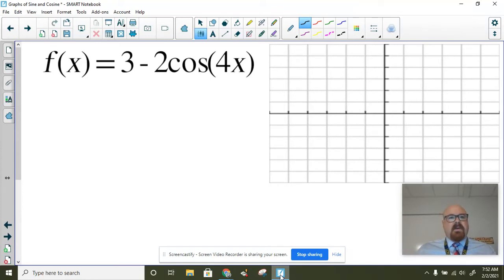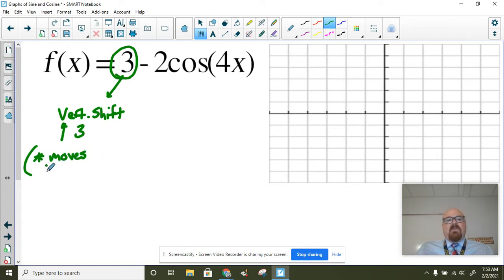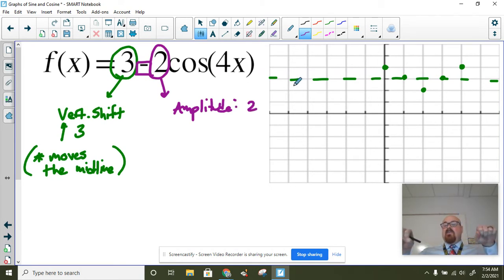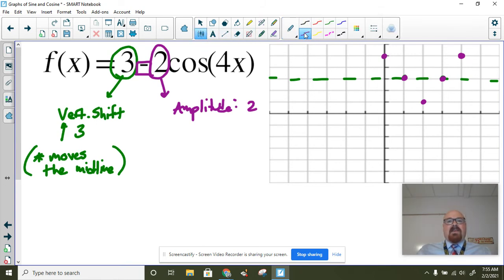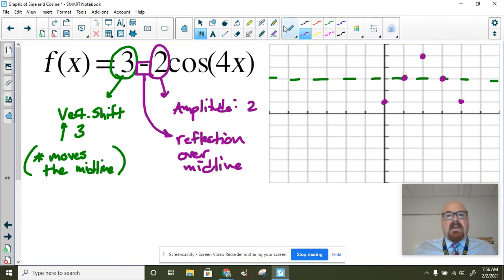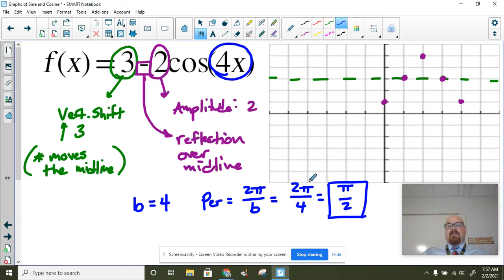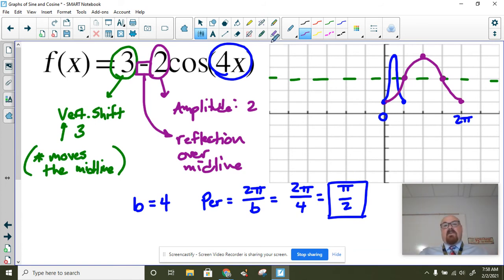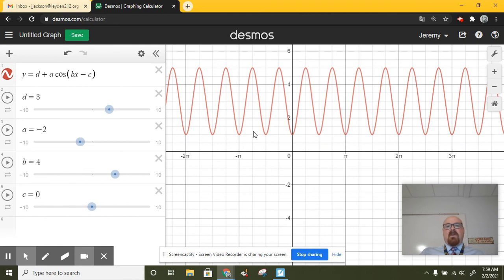Identifying the Transformations of a Cosine Wave